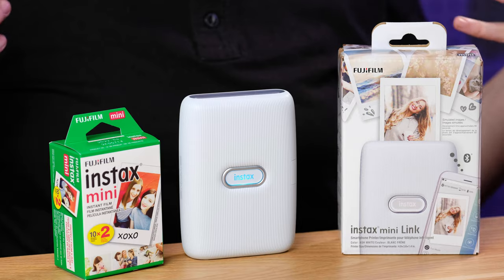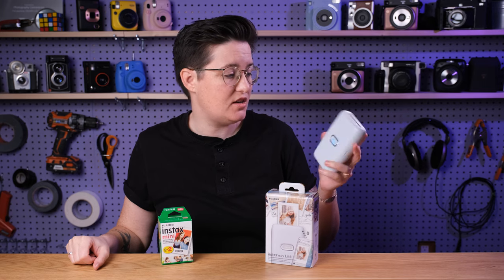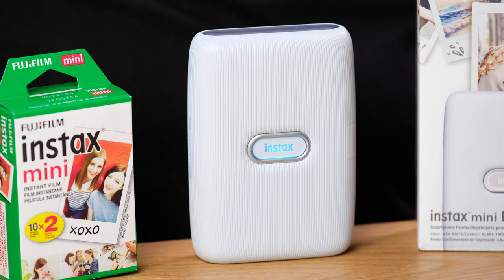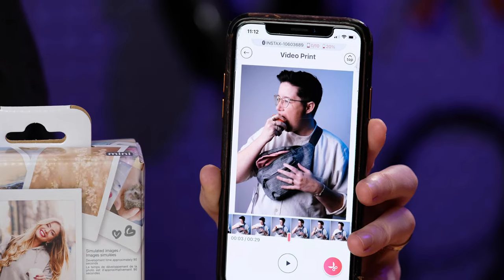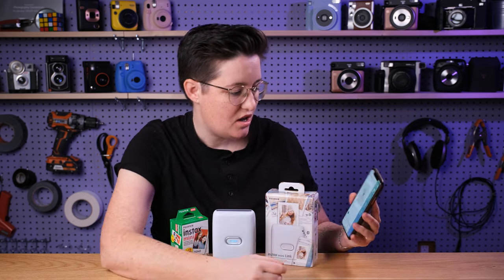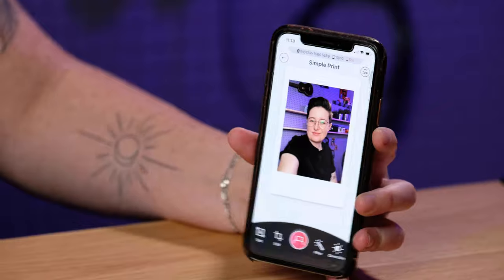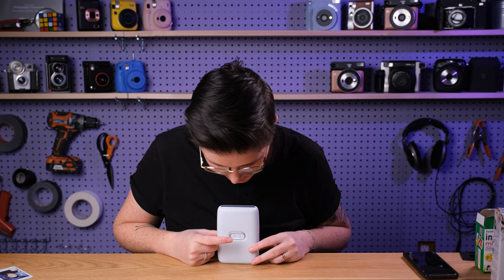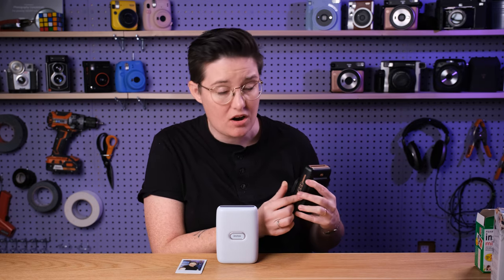Instant Film Printer?? Reviewing the Fujifilm Instax Mini Link!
📖 The Fuji Instax Mini Link is an instant film printer for your smartphone! You can print out your photos on instant film and watch it develop right before your eyes. The Mini Link has bluetooth connectivity, can add fun filters and frames to your images, and even has party modes to print together with friends. It comes in four colours and is powered by USB. It does NOT come with film, so make sure you grab some!

📍 You'll find links to the printers, film & accessories below:

• Fuji Instax Mini Link (Beige Gold)

• Fuji Instax Mini Link (Dark Denim)

• Fuji Instax Mini Link (Dusty Pink)

• Fuji Instax Mini Link (Ash White)

• Instax Mini Film (value 5 pack)

Our favorite Instax Mini slip in albums